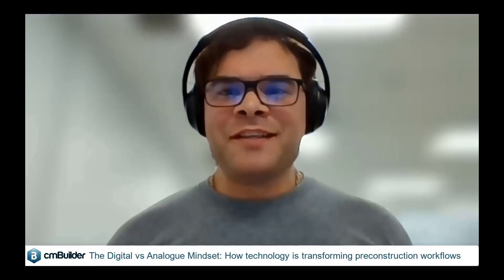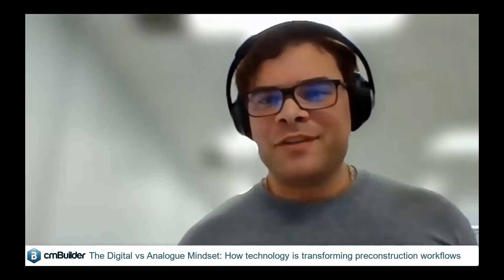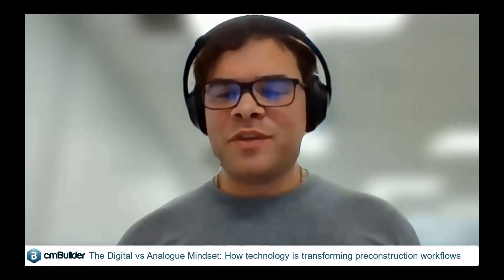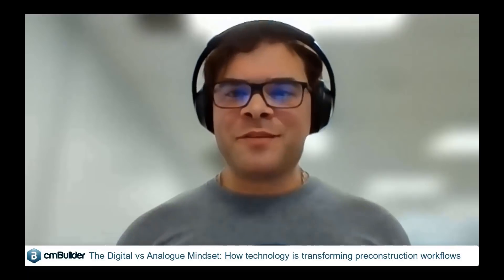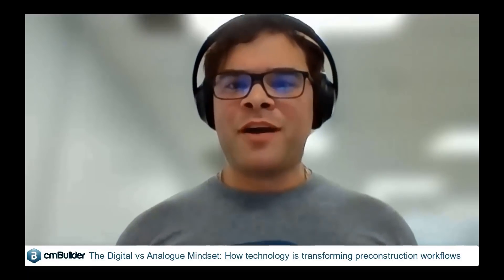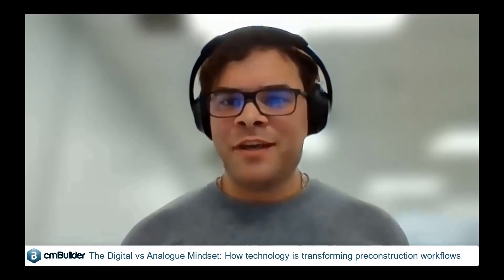DCW2021 | How technology will transform preconstruction workflows in the future?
We got experienced industry leaders Richard Aarestad from Shape Properties Corp., Brent Olund from Urban One Builders, and Tyler Brown from Smith Bros & Wilson (BC) Ltd to answer, "How technology will transform preconstruction workflows? "
Watch to hear their take on what's next for innovation and all the cool possibilities that will take pre-construction planning to the next level, including - location and orientation based enhanced virtual reality for better problem recognition from the 3D model, 3D printing to make models of enhanced structural connections, increasingly accessible and powerful tools enabled by big data, IoT, 3D laser surveys, robotics, drones, quantum computing etc. and most importantly companies opening up to the adoption of digital processes to attract new-age technology-focussed talent.

cmBuilder, a revolutionary 100% web-based platform, makes 3D, 4D & 5D preconstruction planning simple and provides enterprise mobility and accessibility like never before. Want to start planning and simulating your own construction site?
Need more information on how it works? Schedule a customized demo for your company at your convenience!